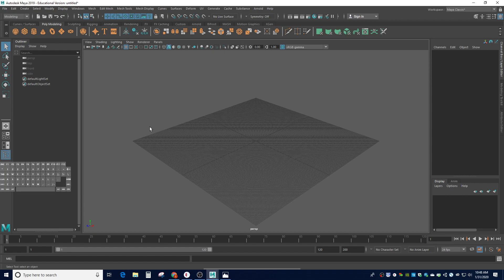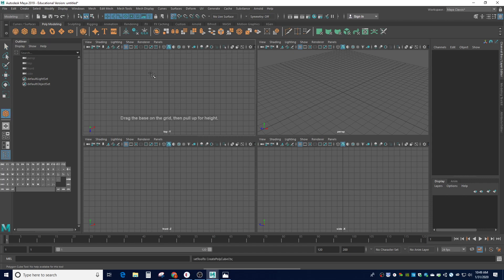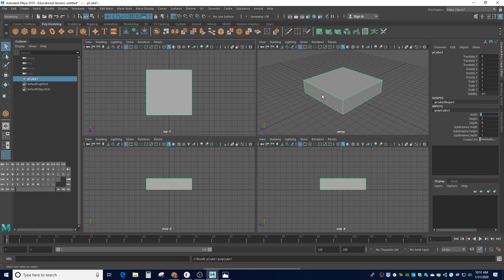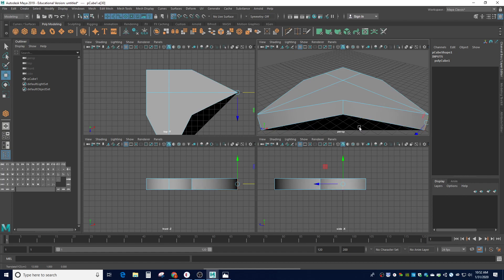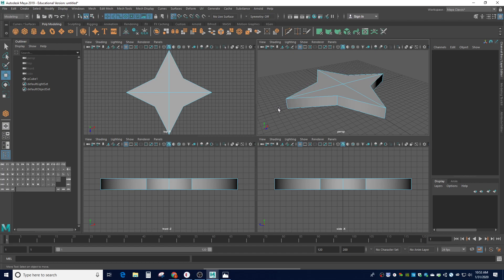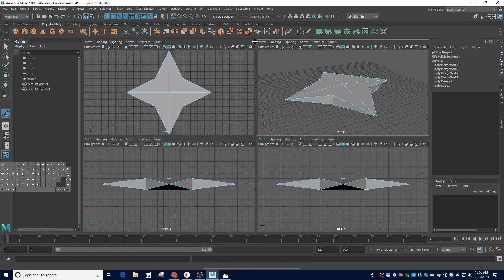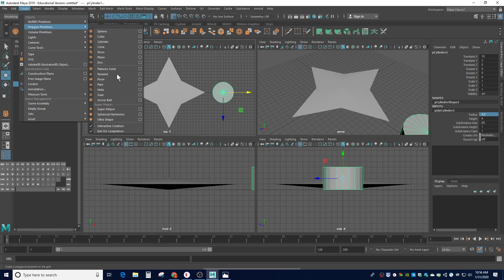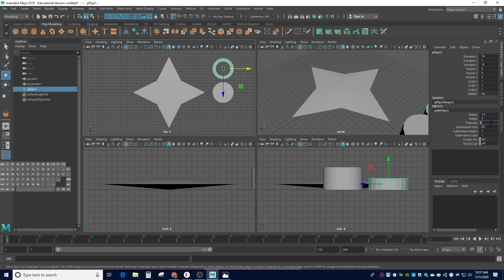How to make a Shuriken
This video covers how to:
(1) use Snap-to-Grid
(2) use Interactive Create
(3) set up grids
(4) use Channel Box attributes
(5) make subdivisions
(6) move edges
(7) merge vertices
(8) cut using the boolean command
(9) combine polygons